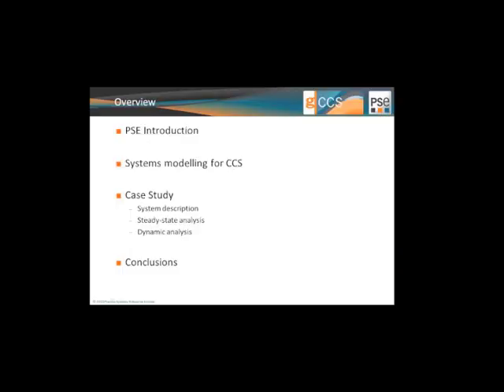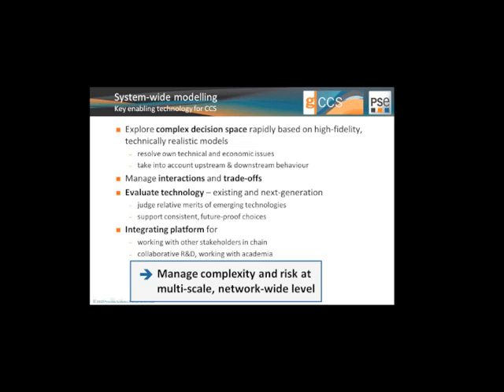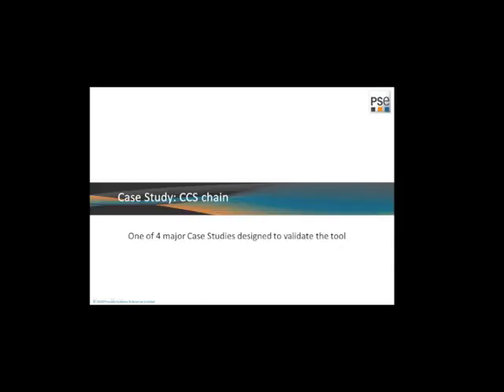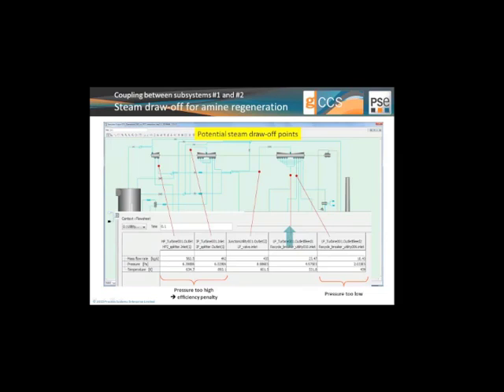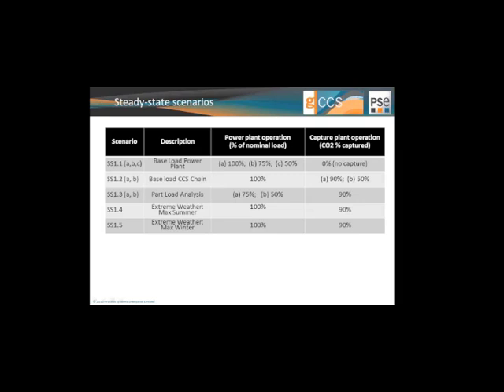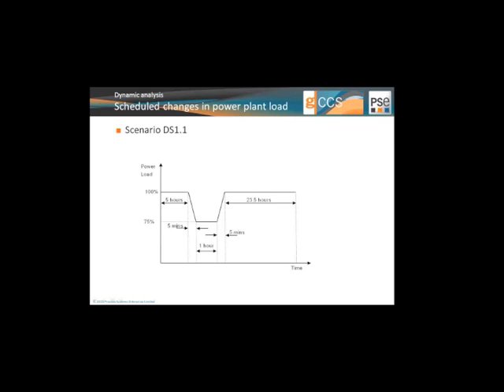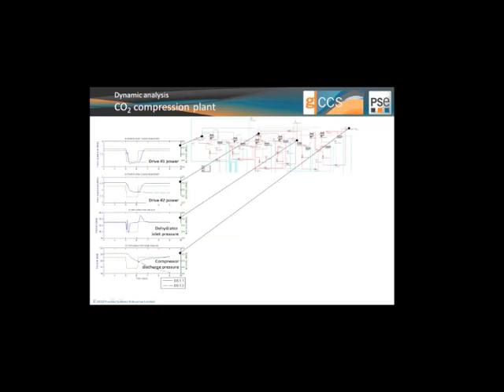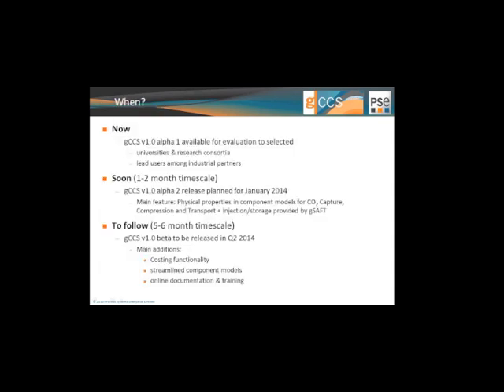Webinar: CCS system modelling and simulation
As carbon capture and storage (CCS) moves towards large-scale commercialisation, stakeholders along the CCS chain are required to address and resolve design and operability details, from generation to storage, at a commercial scale for the first time.

As in other sectors, process simulation and modelling are key technologies for performing design calculations and analysis operations. Indeed, there is little that is new in terms of individual CCS chain components; conventional power stations, amine based CO2 capture plants, pipelines and compressors are mostly well understood.

However, there are still significant challenges in the commercial implementation of CCS. These arise principally from the fact that the whole CCS chain needs to be considered as a single system in order to make design and operation decisions that satisfactorily address the commercial imperatives and risk requirements of the various stakeholders along the chain.

The United Kingdom's Energy Technologies Institute commissioned and co-funded a £3 million CCS System Modelling Toolkit involving E.On, EDF, Rolls-Royce, CO2DeepStore, Process Systems Enterprise and E4tech to deliver a robust, fully-integrated toolkit that can be used by CCS stakeholders across the whole CCS chain.  The commercial tool arising from the project -- gCCS -- will be available in early 2014.

gCCS will contain a full complement of models for conventional power generation, new power generation, solvent-based carbon capture, compression, transmission and injection. In addition, it will be possible to incorporate models of other plants, such as air separation units, using commercially-available capabilities, or to create custom models that can be incorporated within the environment. The system will be able to model both steady-state and dynamic operation. It will also include costing capabilities for use in rigorous mathematical optimisation that can include both continuous and discrete decisions, providing a common basis for techno-economic decisions across the chain.